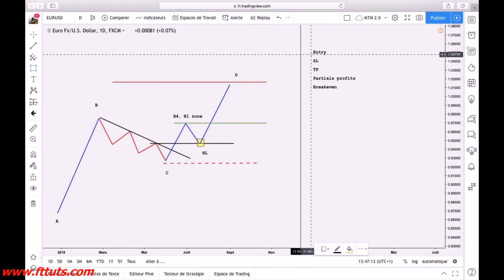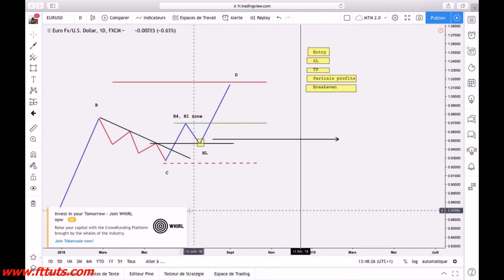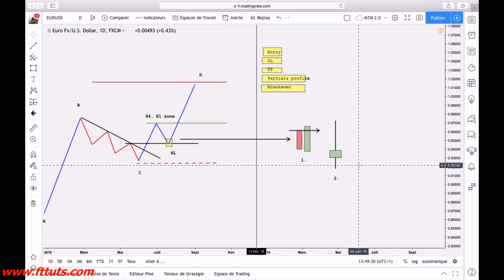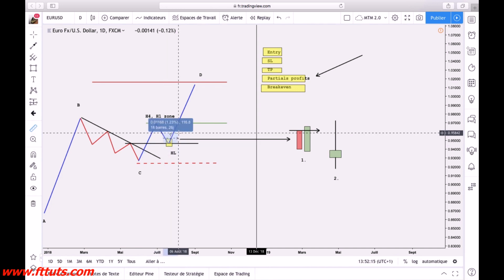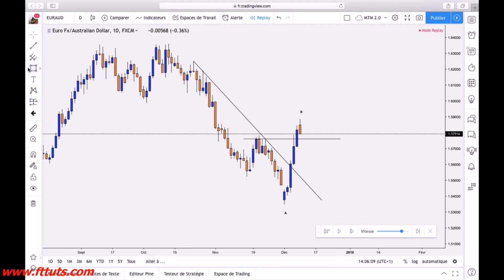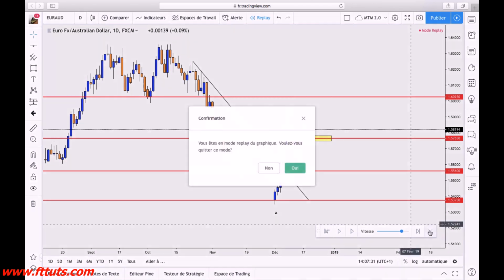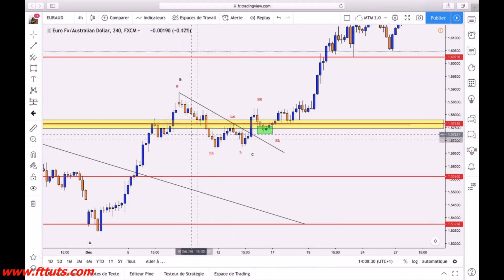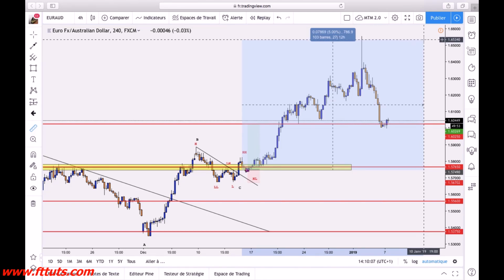9 Entry SL Partials TP + BE